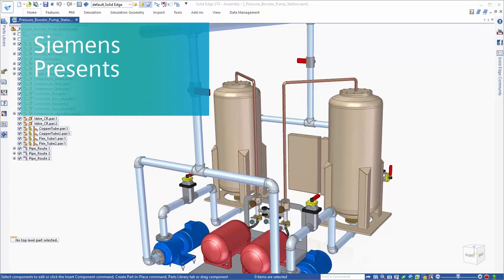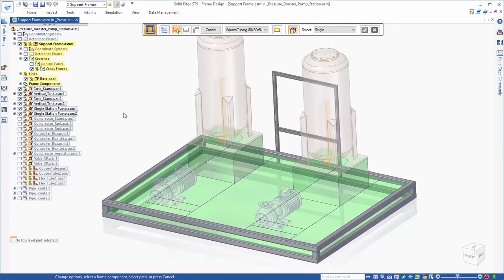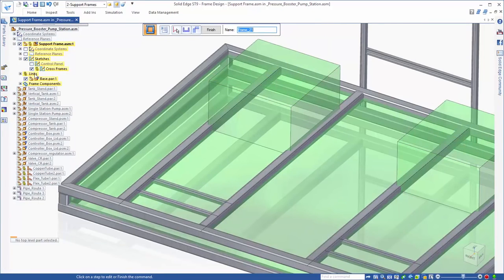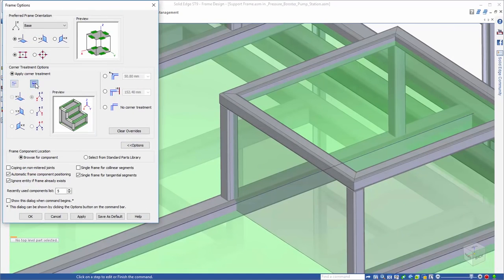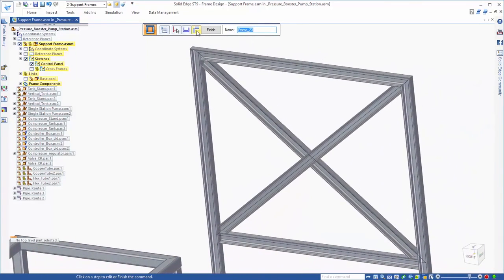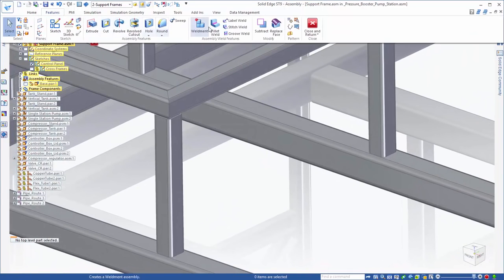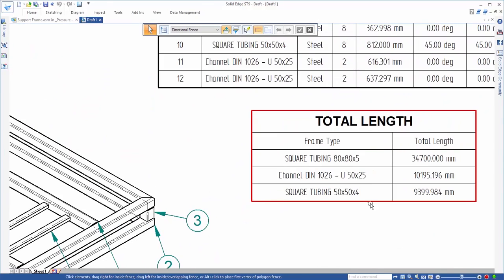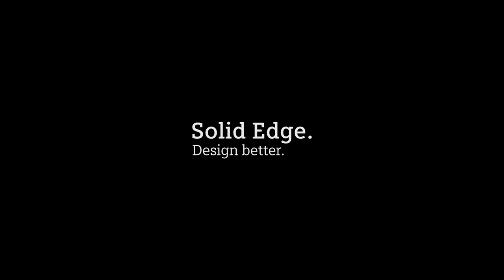Frames and Weldments in Solid Edge